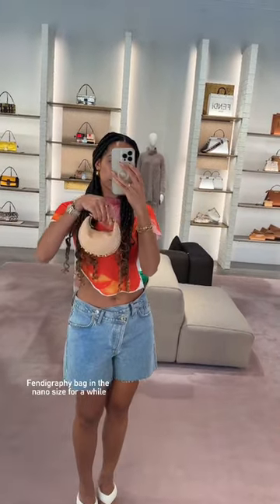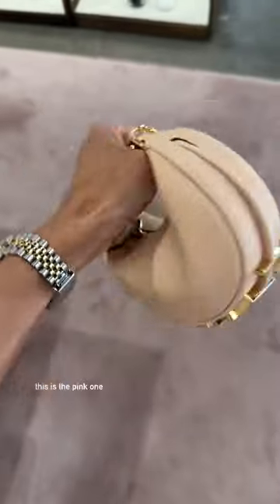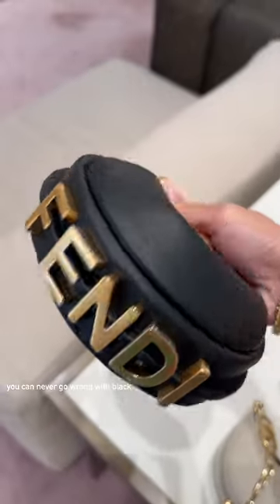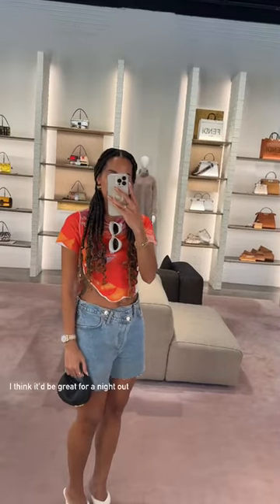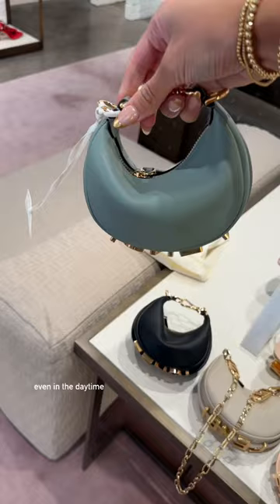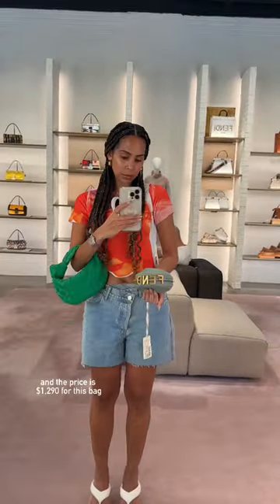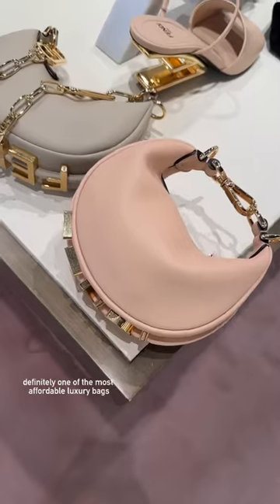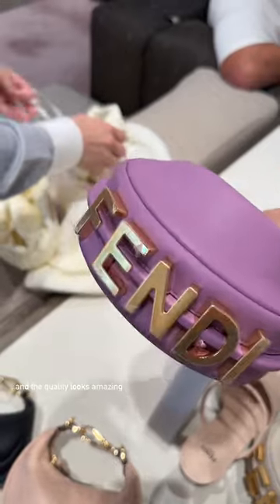FENDI Fendigraphy Nano colors and in store shopping experience